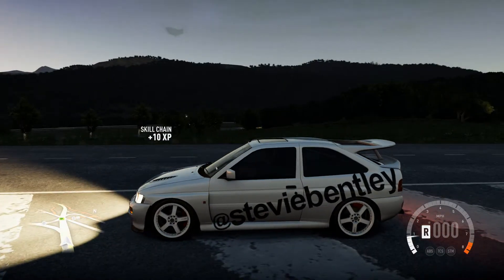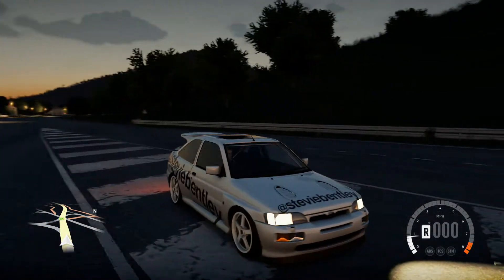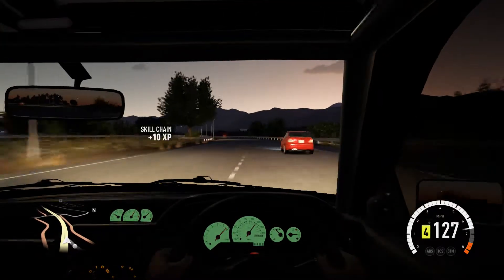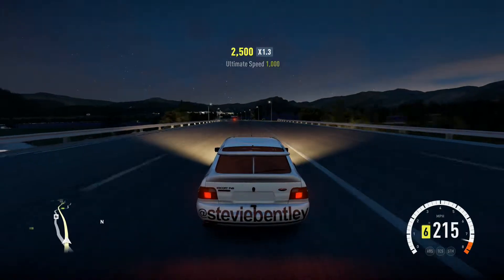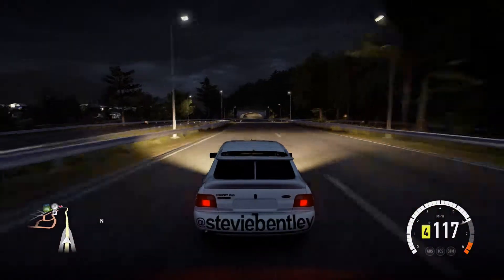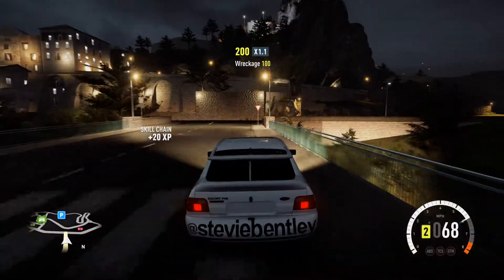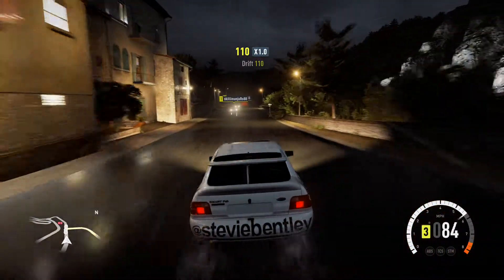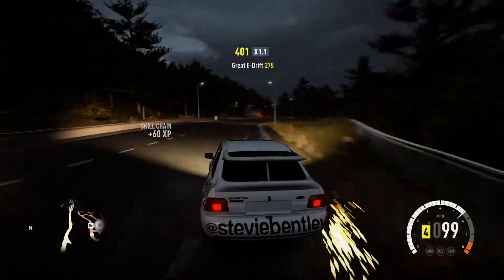Forza Horizon 2, Xbox one, Ford Escort RS Cosworth, Top speed test drive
Xbox one

Ford Escort RS Cosworth

Top speed test drive

So this is my Escort Cossie the one same one i said in a previous video that i would'nt be going mad with as i wanted to keep it pretty standard. Well i kinda went a little crazy with it, hope you enjoy

I'm also on both twitter and instagram with either @steviebentley or @totallytees.